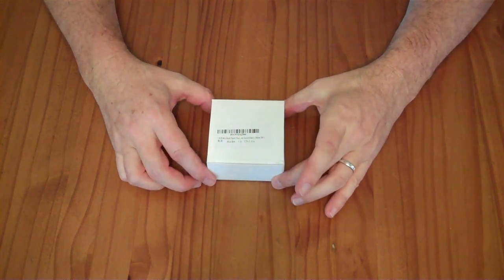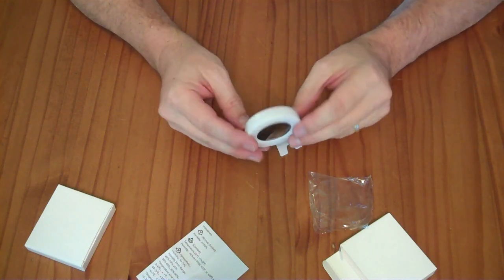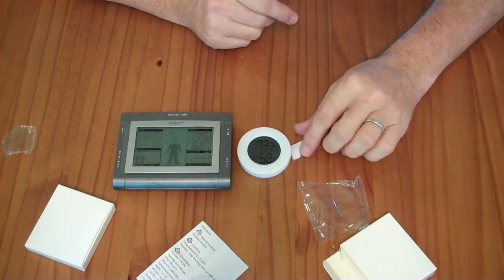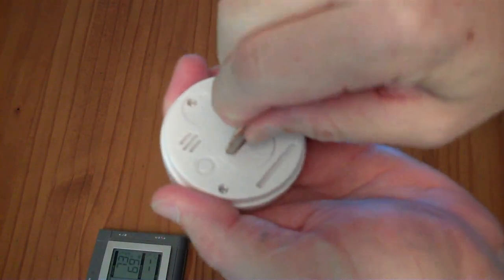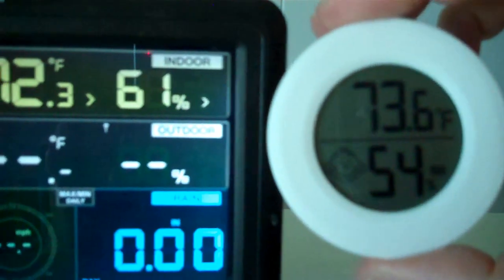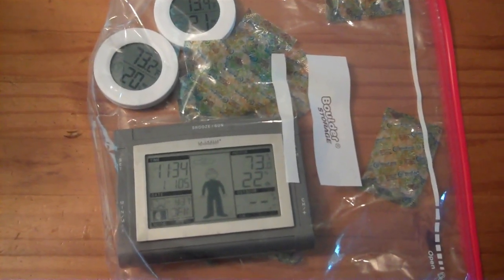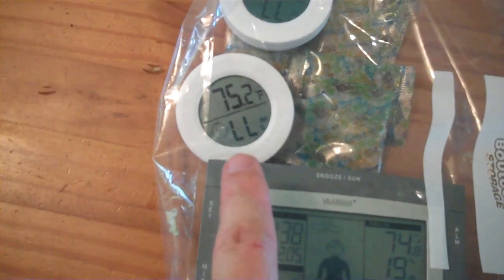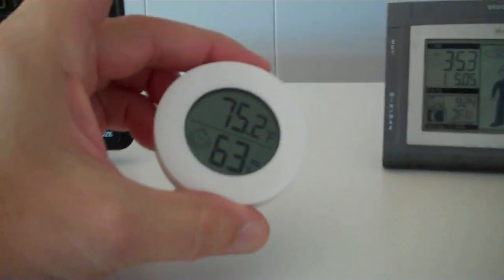Review: Small Digital hygrometer Two Pack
Price as reviewed: $10 for two
2 PCS Mini Small Digital Hygrometer,Gauge Meter Hygrometer with C/F Buttons and ON/Off,Indoor Humidity Gauge Monitor with Temperature Meter Sensor (White-2PC)

These small temperature and relative humidity meters are powered by a CR2032 battery. They have an "on/off" button, and a "C/F" button to change the units of the temperature gauge.

They were generally within 1 degree of temperature and 2-5 percent of relative humidity when compared to other devices in my house, so I would say they have "average" accuracy for an inexpensive temperature/humidity sensor. When the RH goes below 20%, they simply display "LL".

I will be using these inside sealed bags of PLA filament for 3D printing to monitor the relative humidity within the vacuum sealed bags.